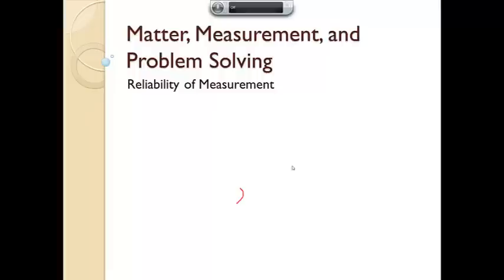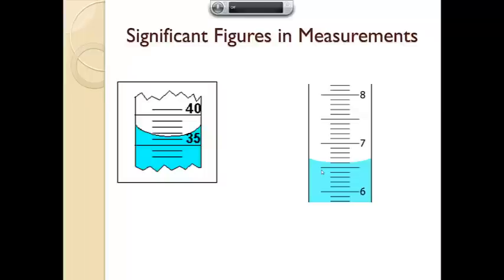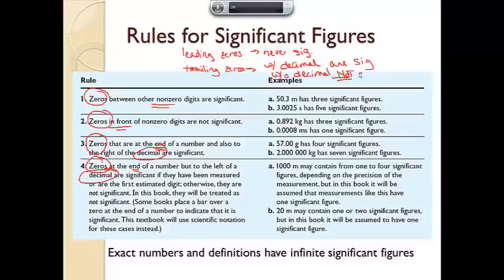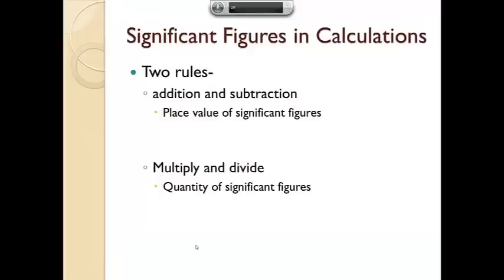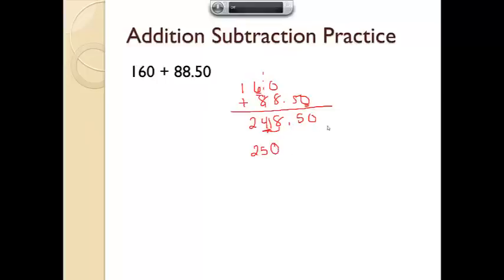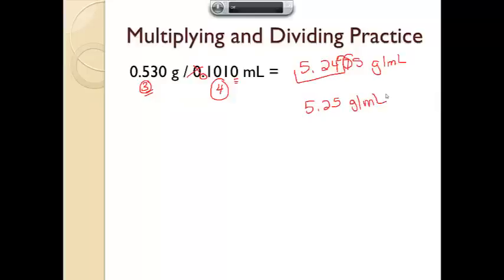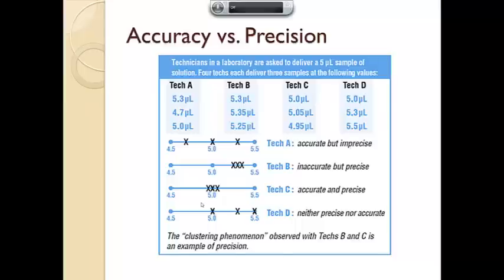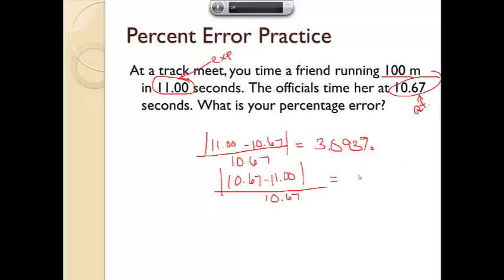intro to significant figures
This tutorial explains the basics of significant figures as well as how to determine them in calculations.  It finishes with a quick explanation of the difference between accuracy and precision as well as how to calculate percent error.